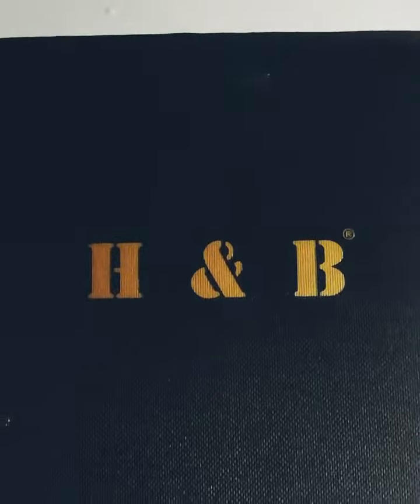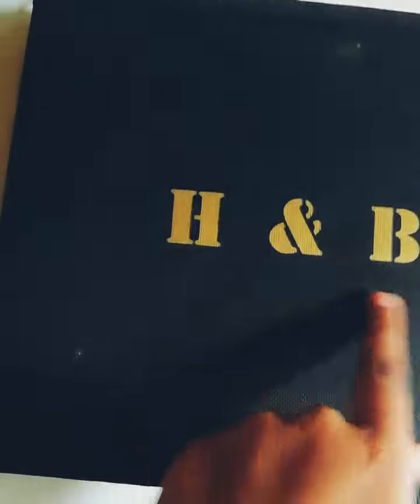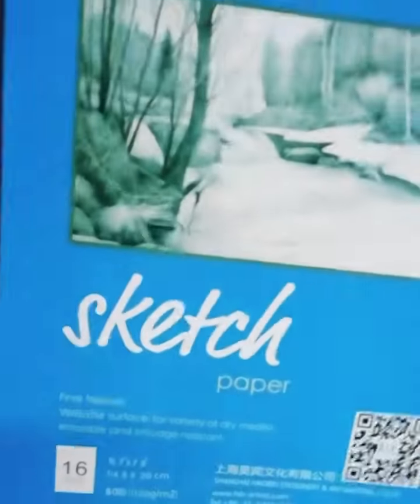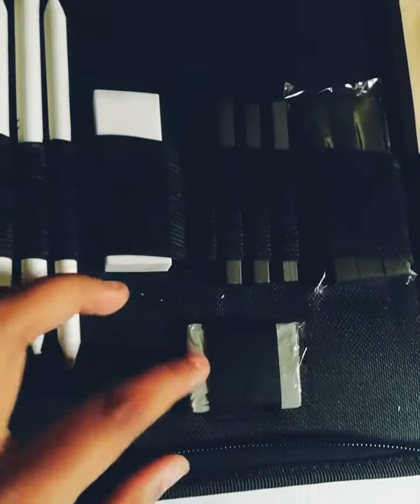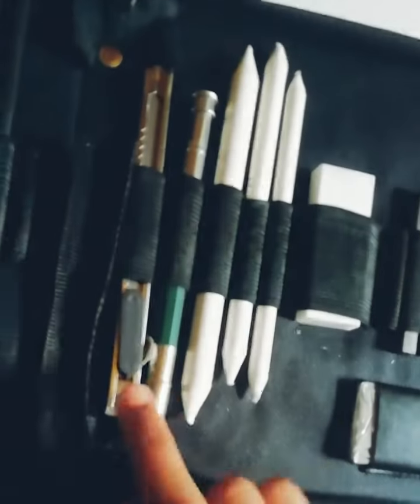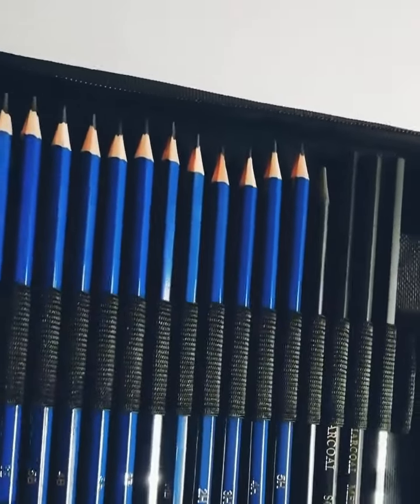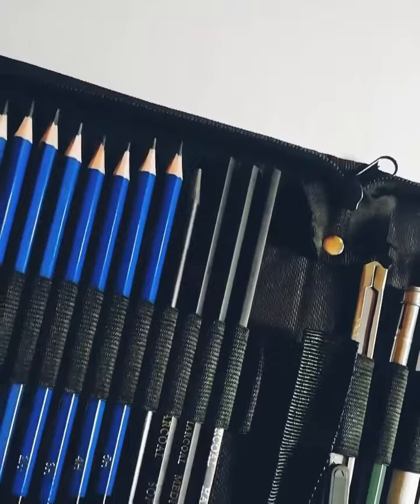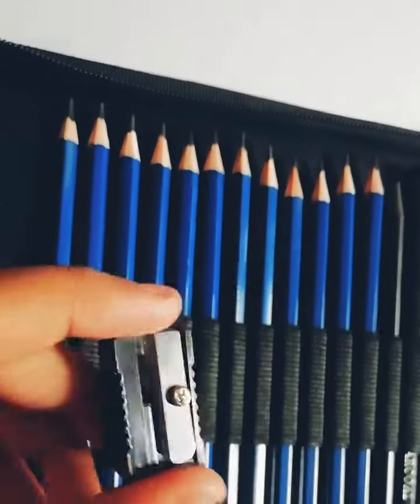Unboxing video of artists shading kit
Hello everyone 😊😇🙏
This is my first youtube video i hope you like it

I bought it from amazon

Material are pencil set of 12
Blending stumps
Sketch book
Charcoal sticks
Graphite sticks
Pencil extender
Pencil blades
Kneadable eraser

Its very much useful